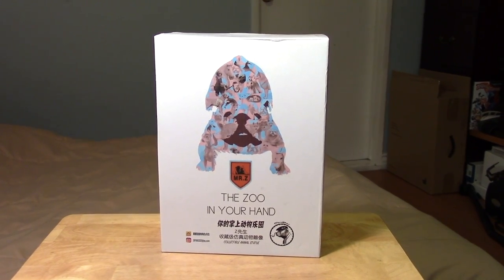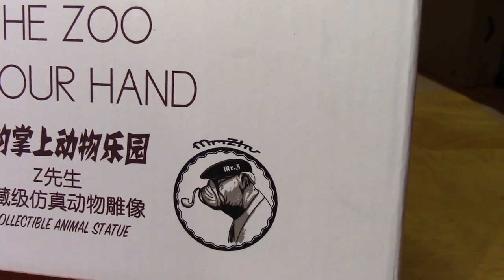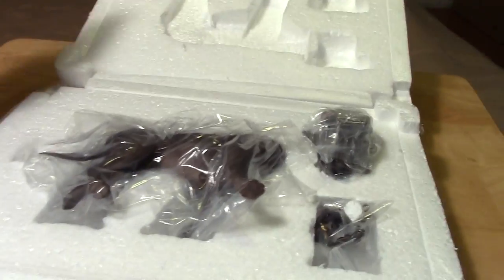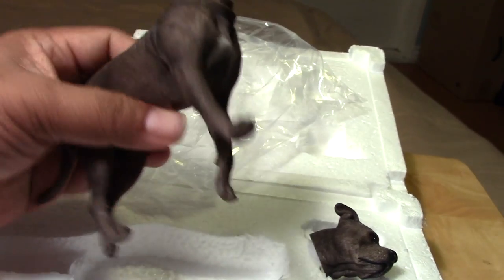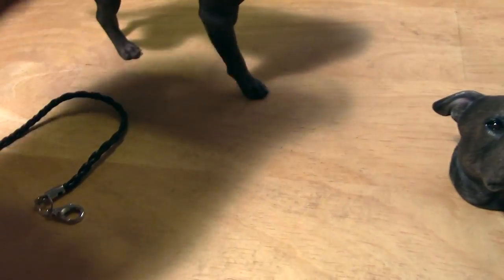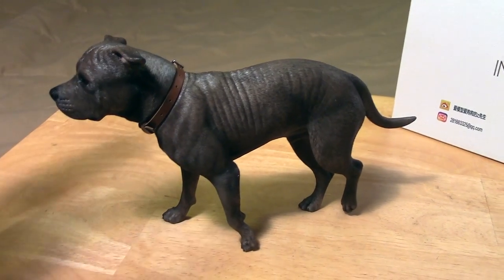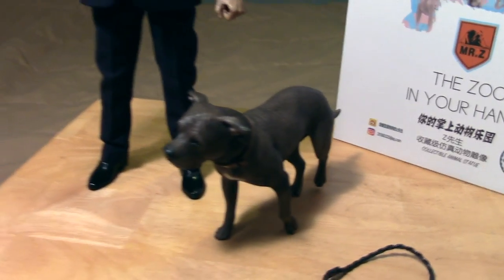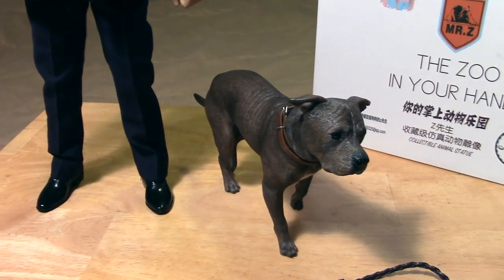1/6 AMERICAN STAFFORDSHIRE TERRIER DOG by Mr.Z! Hot Toys JOHN WICK custom accessory piece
Feb 11, 2019 - Here is my review and unboxing of the 1/6 scale Mr. Z AMERICAN STAFFORDSHIRE TERRIER DOG. This is a great stand alone piece or just a great accompaning piece to any 1/6 scale collection, but I picked this up in anticipation of the Hot Toys JOHN WICK Figure coming soon!  Just in time for John Wick: Chapter 3 - Parabellum!  These are higher end collectibles for mature/ adult collectors!